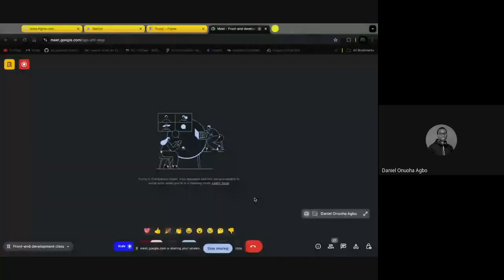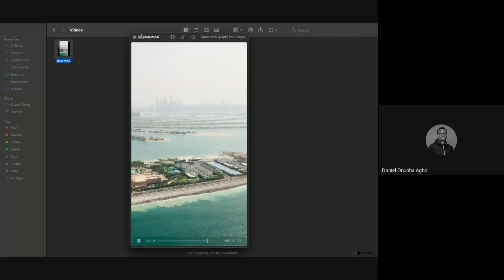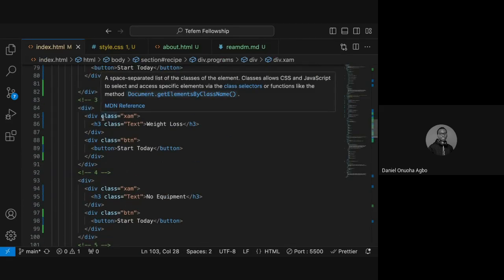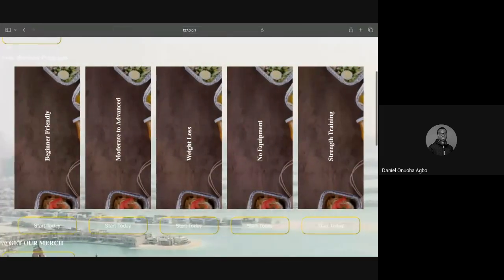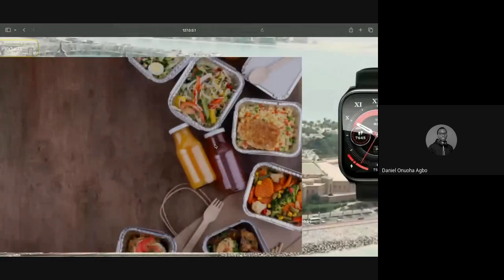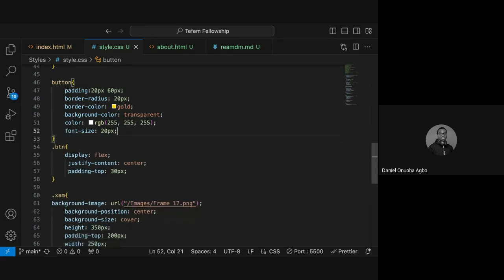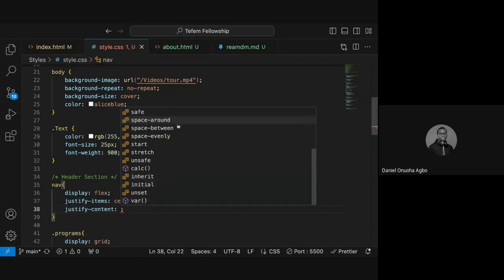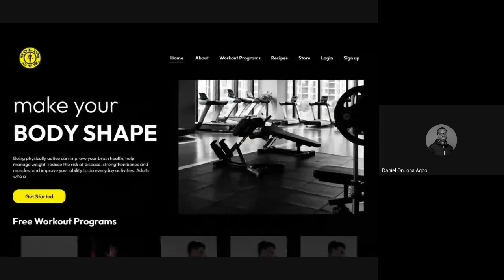CSS Properties: Modifying the appearance and layout of elements / TEFEM Africa Fellowship 2024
Web Development: CSS Properties | Modifying the Appearance and Layout of Elements.

Learn how to enhance your web development skills by mastering CSS properties! In this video, we’ll cover how to modify the appearance and layout of elements on a webpage using essential CSS properties. Whether you’re a beginner or improving your front-end skills, this tutorial will help you understand how to style your HTML elements and control their layout, making your website look professional and responsive.

We discussed:
- Understanding CSS properties for styling elements
- How to modify fonts, colors, borders, and backgrounds
- Controlling the layout with padding, margins, and positioning
- Working with flexbox and grid for advanced layouts
- How to ensure your website is responsive on different devices
- Best practices for writing clean and efficient CSS

By the end of this video, you'll have a solid understanding of how to use CSS properties to style and position elements on a webpage, improving your design and user experience.